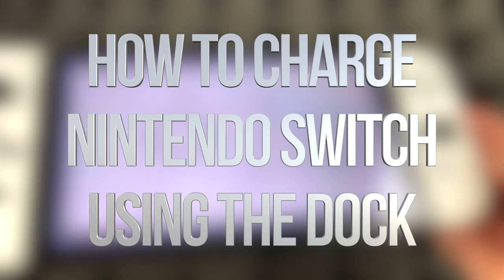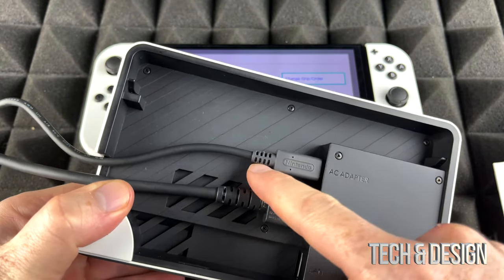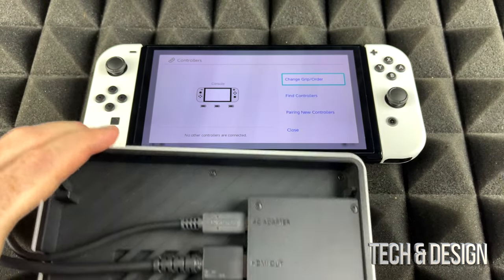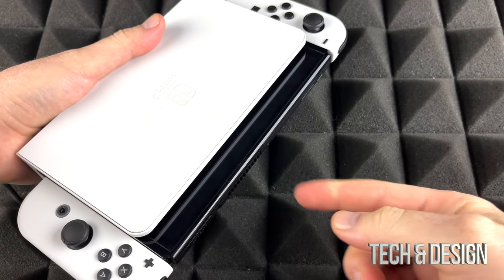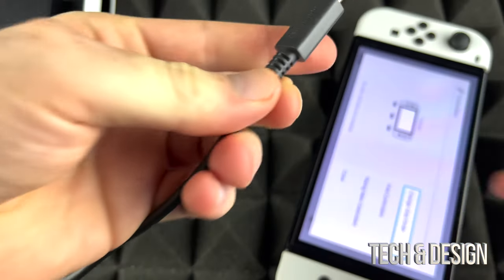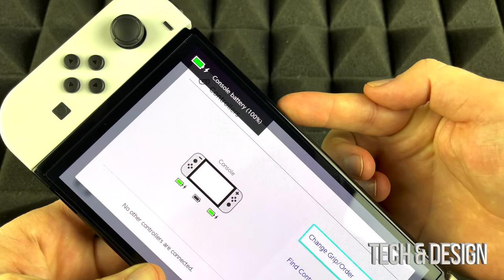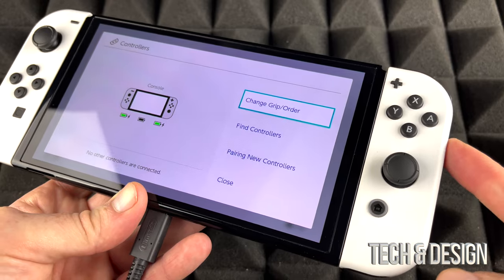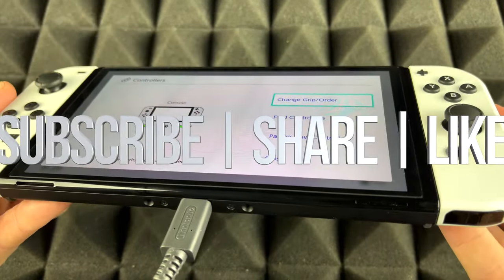How to Charge Nintendo Switch using the Dock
Use the dock to charge Switch battery